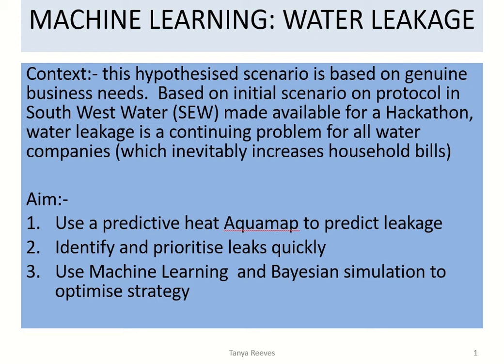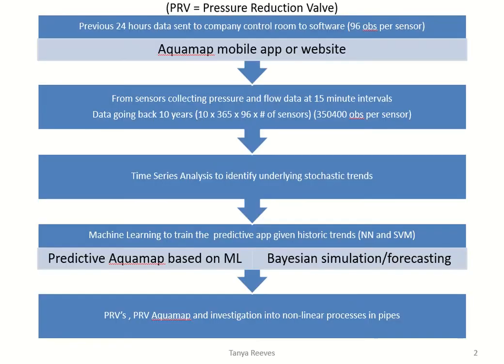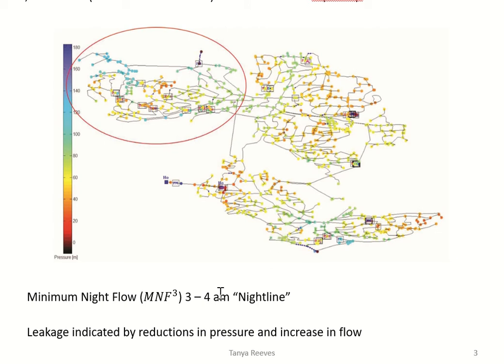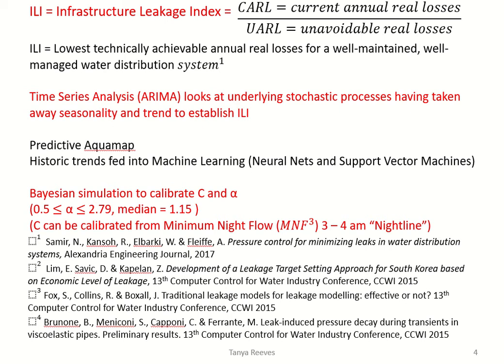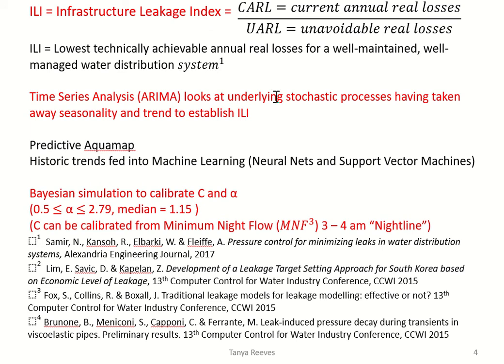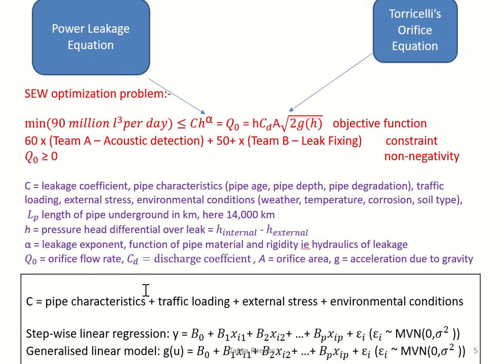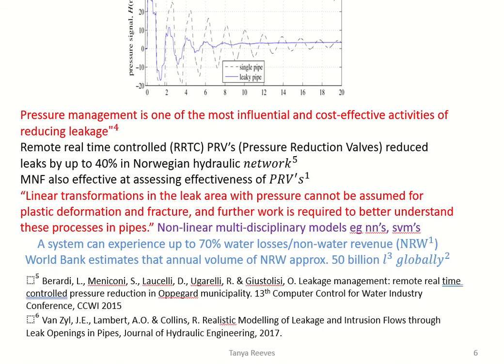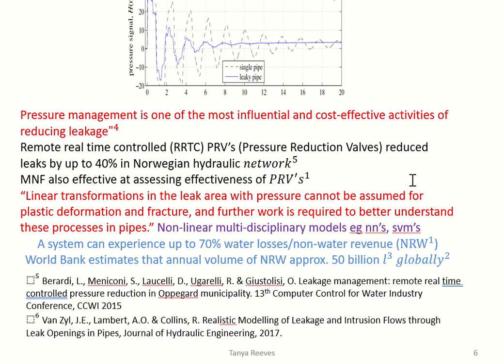Machine Learning understanding water leakage Tanya Reeves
A hypothesised scenario based on information about a water company made available for a Hackathon. Machine Learning, Bayesian simulation and Time Series analysis are proposed to create an Aquamap to understand where leakage occurs. The business needs are real. The World Bank estimates up to 50 billion cubic litres of water can be lost due to water leakage, per year.